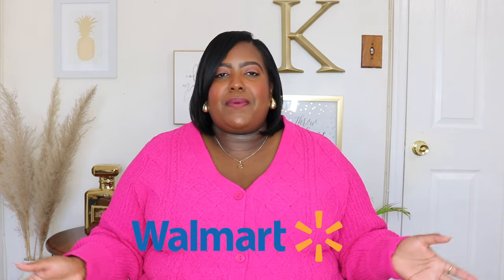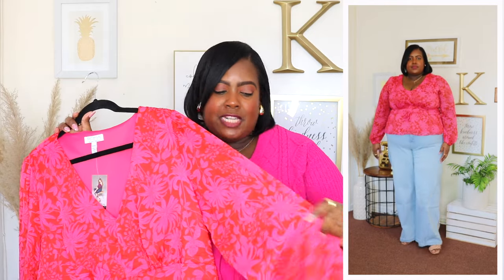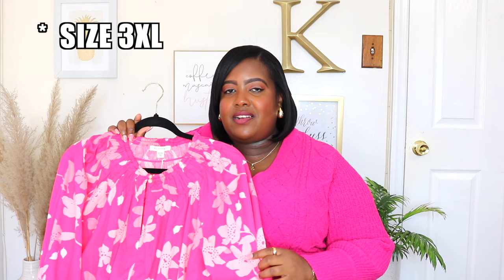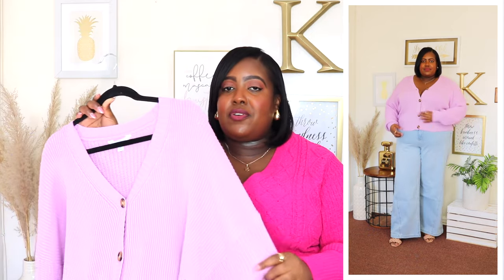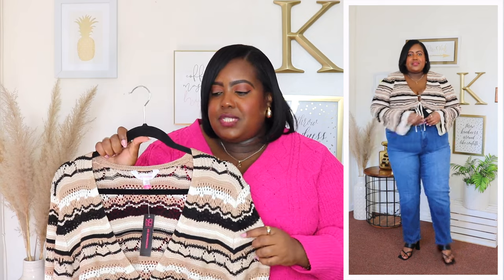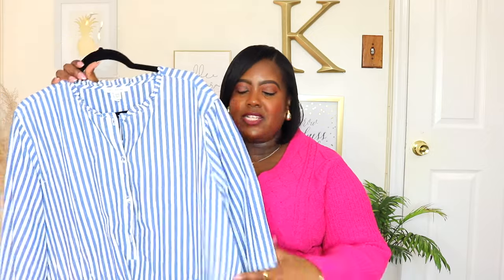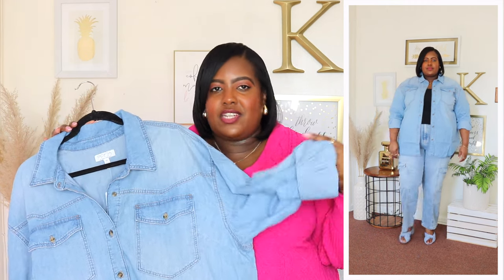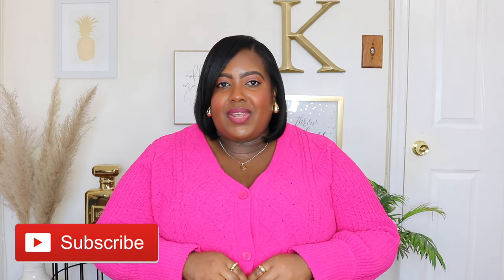NEW WALMART SPRING TRY ON HAUL | WALMART FASHION FINDS 2024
Top I AM WEARING: Terra & Sky Button Front Chenille Cardigan / 2X/

ITEMS MENTIONED:
1. Sofia Jeans Women's and Women's Plus Cutout Maxi Dress with Long Sleeves /2X/ XfAxf67AYxw
2. Sofia Jeans Women's Chiffon Peplum Top with Long Sleeves /3XL/
3. Sofia Jeans Women's Plus Size Diana Palazzo Super High Rise Seamed Jeans /22/
4. Free Assembly Women's Gathered Waist Mini Dress with Long Sleeves /3XL/
5. Time and Tru Women’s Tie Sleeve Linen Blend Midi Dress /3XL/
6. Time and Tru Women's Boyfriend Cardigan Sweater/ 3XL/
7. Sofia Jeans Women's and Women's Plus Off the Shoulder Dress with Blouson Sleeves /2X/
8.  No Boundaries Juniors and Juniors Plus Pointelle Cardigan/
9.  No Boundaries Juniors Sleeveless Scoop Neck Knit Romper /3XL/
10. Free Assembly Women’s Striped Ruffle Neck Mini Dress / 3XL/
11.  Free Assembly Women’s Short Sleeve Ruffle Trim Sweater /3XL/
12. Madden NYC Juniors Plus High Rise Skater Jeans /2X /
13. Sofia Jeans Women's and Women's Plus Oversized Boyfriend Shirt with Long Sleeves /2X/
14. Free Assembly Women’s Mini Sweater Dress with Ruffle Cuffs /3XL/
15.  Scoop Women's Platform Heeled Sandals/

MEASURMENTS:
Height: 5'6"
Bust: 50''
Waist: 48''
Hip: 48''